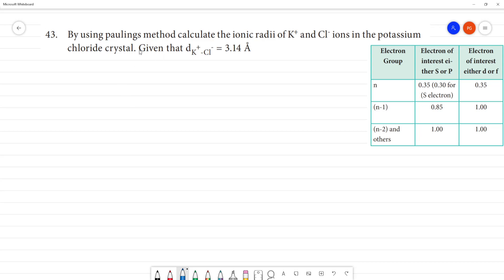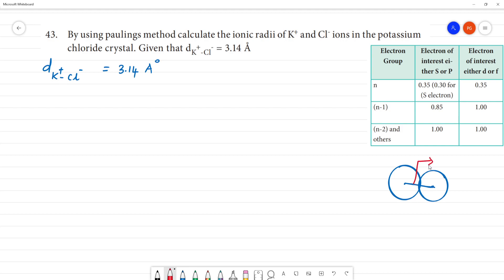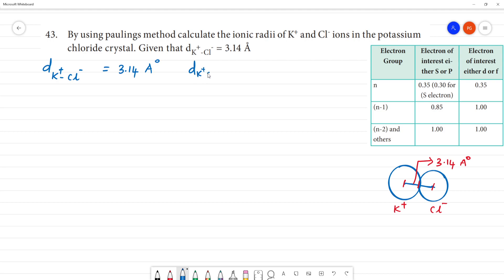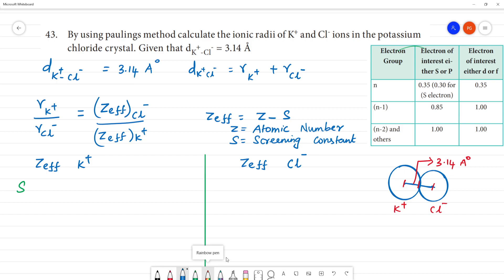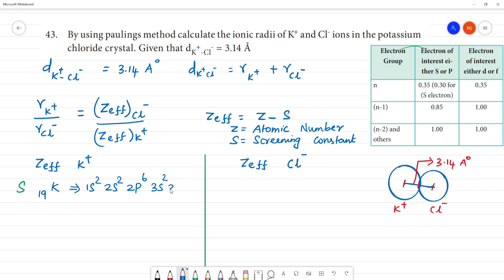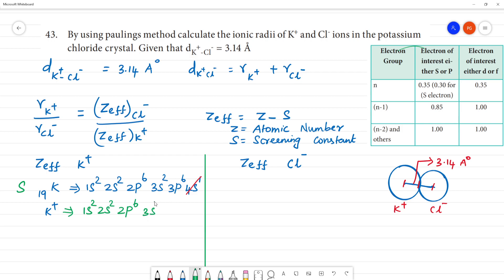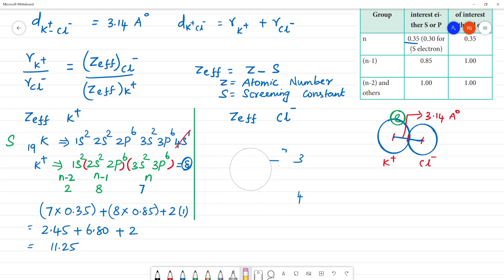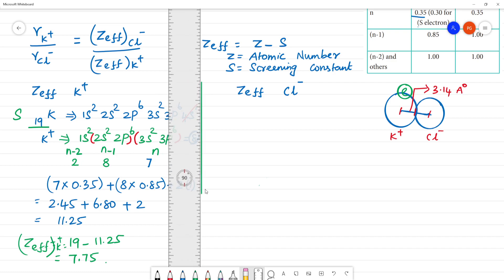By using paulings method calculate ionic radii K+ and Cl- ions KCl crystal. Given dK+-Cl- = 3.14 Å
By using paulings method calculate the ionic radii of K+ and Cl- ions in the potassium chloride crystal. Given that dK+-Cl- = 3.14 Å